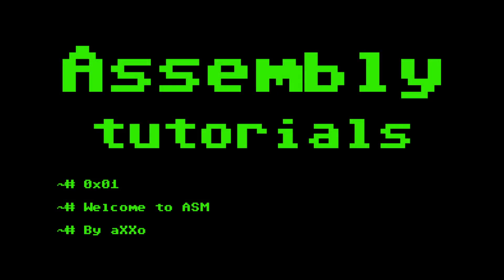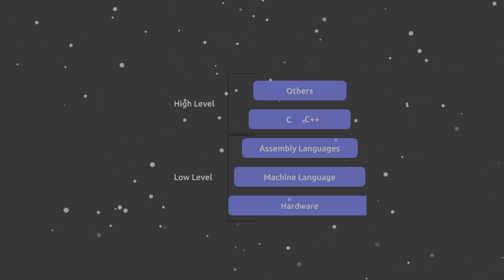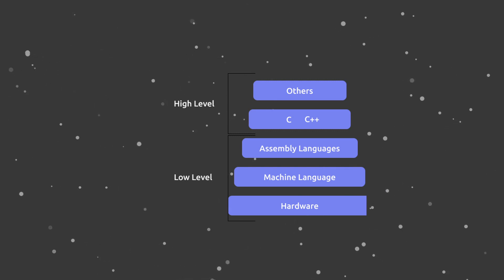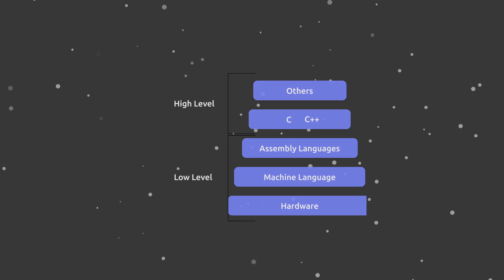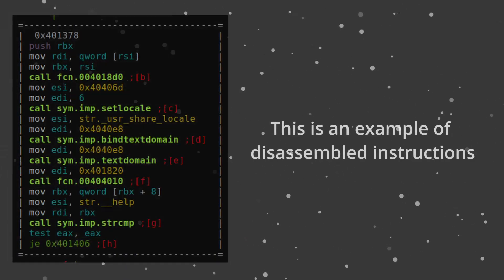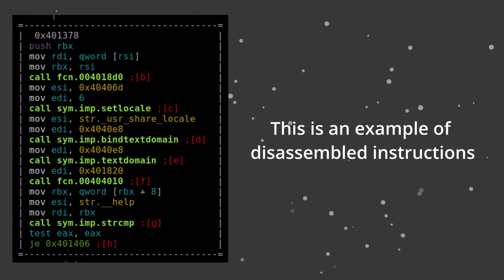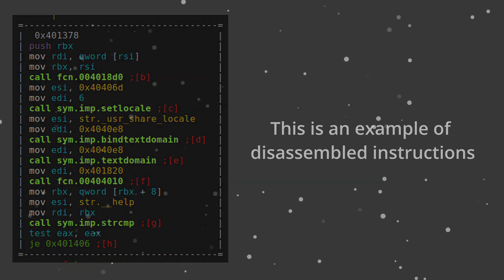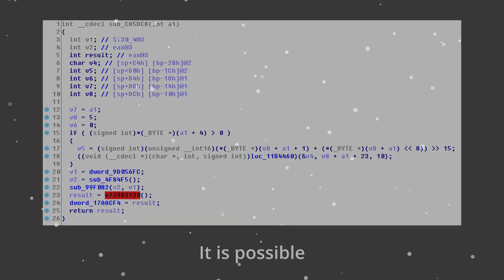Welcome - 0x01 | ASM 2023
Welcome to an exciting new series dedicated to the captivating world of Assembly programming language! In this series, we'll embark on a journey through the depths of low-level programming, unravelling the mysteries and intricacies of Assembly.

⏰Chapters⏰
0:00 Intro
0:25 What is ASM?
2:25 Why learning it?
4:10 Outro